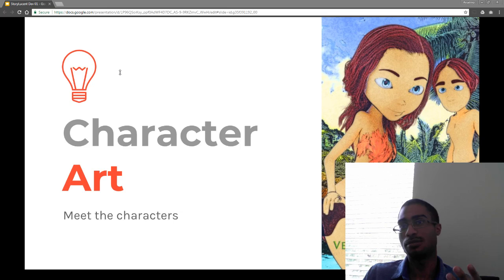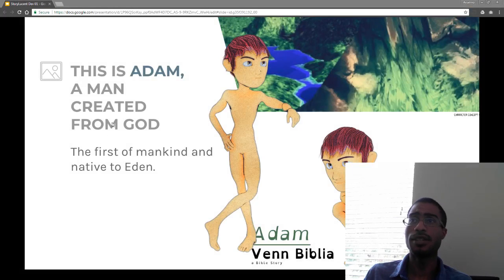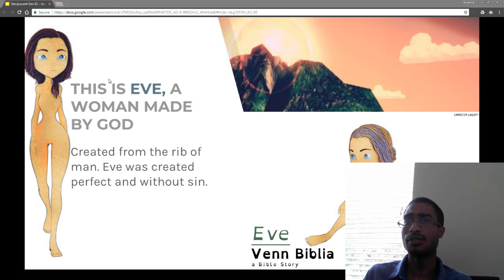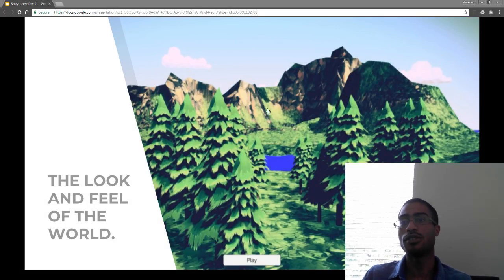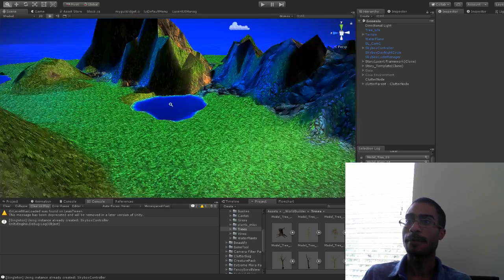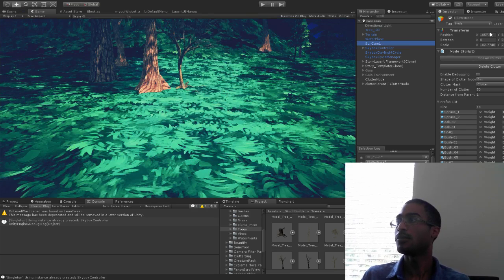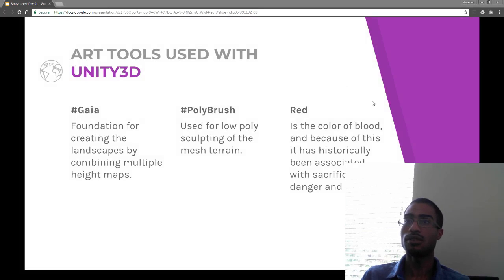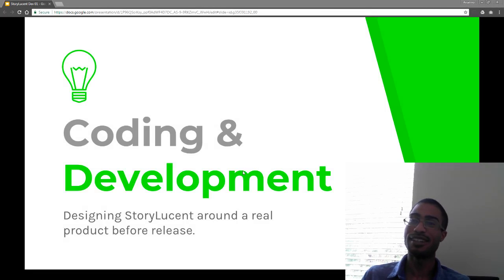StoryLucent Dev Log 01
Behind the scenes development talk about StoryLucent development.
Discussion around Venn Biblia: A Bible Story